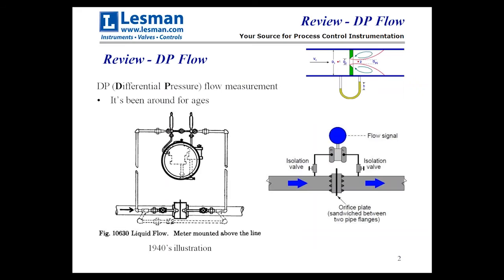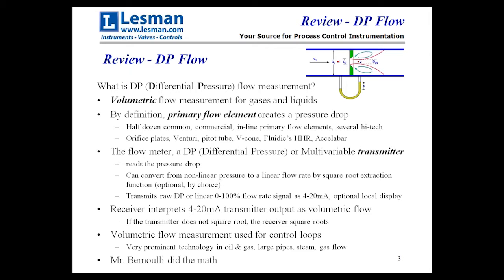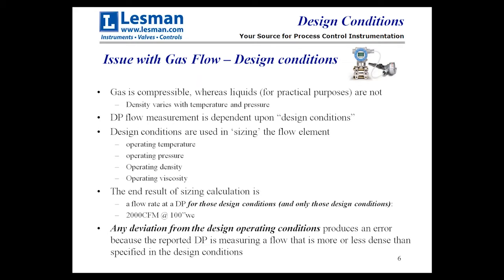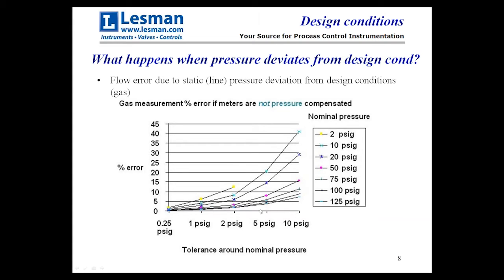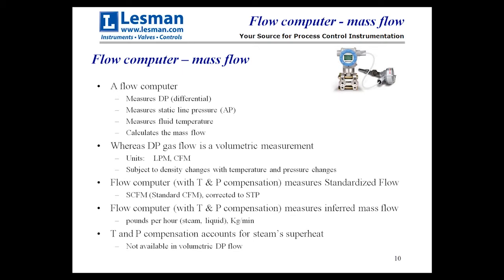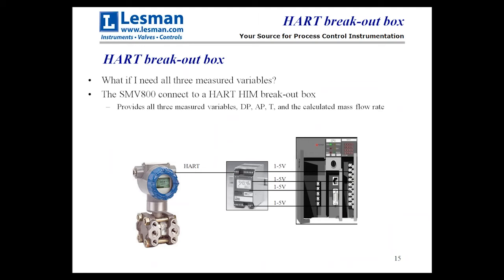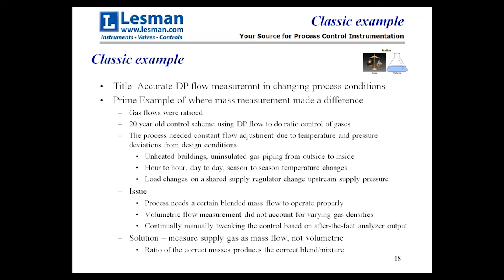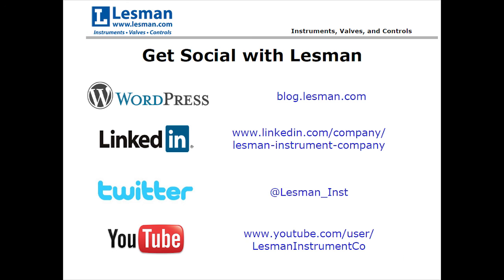Lesman Webinar: Accurate dP Flow Measurement in Changing Process Conditions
In this webinar, Lesman product specialist Dan Weise introduces customers to the latest smart multivariable transmitters for optimal process flow measurement in difficult applications, like gas and steam flow.

 This webinar covers these key topics and more:

- Review of differential pressure mass flow
- Comparing volumetric flow and mass
- Issues measuring flow in gas and steam applications
- Why multivariable measurement works